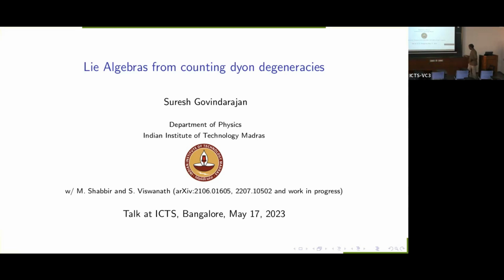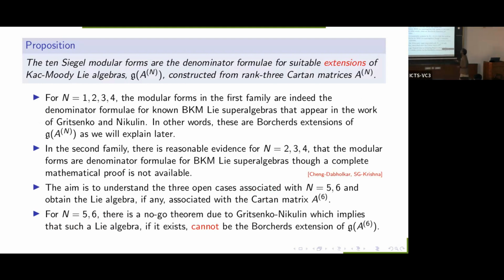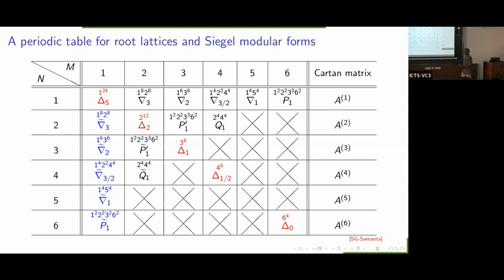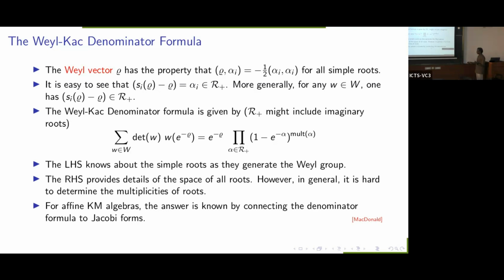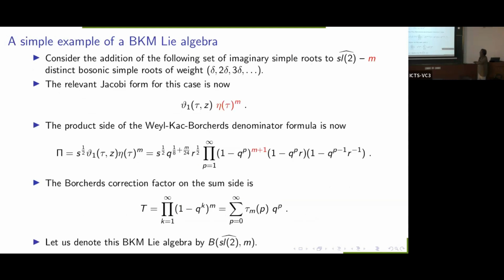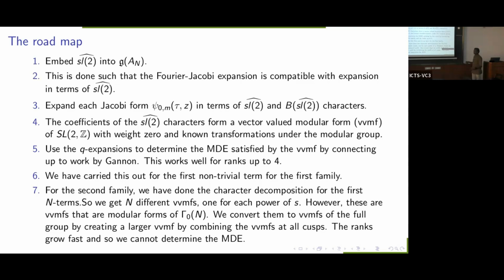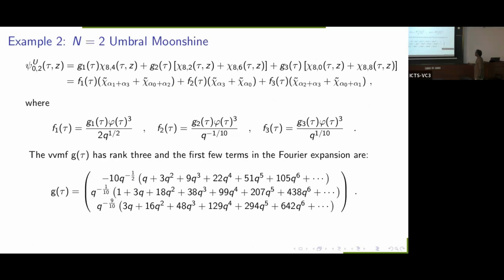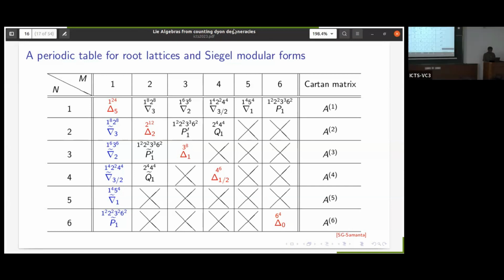Suresh Govindarajan - Lie algebras from Counting of Dyonic Degeneracies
The ICTS String seminar series, Wednesday, May 17, 2023

Speaker: Suresh Govindarajan

Title:    Lie algebras from Counting of Dyonic Degeneracies

Abstract:   The generating functions (and refinements thereof) of the
degeneracies of quarter BPS states in four-dimensional N=4
supersymmetric theories that arise from type II compactifications on
K3XT2 and its asymmetric CHL orbifolds are genus-two Siegel modular
forms. In some of the cases, the walls of marginal stability across
which two-centred BPS states decay into single centered ones lead to
rank-three Lorentzian root lattices with Weyl vector. In all but three
examples, the square-roots of generating functions, are the
Weyl-Kac-Borcherds denominator formula for some Borcherds-Kac-Moody
(BKM) Lie superalgebra. Rank-three Lorentzian lattices with Weyl vectors
have been classified long ago by Nikulin. The three examples, that do not
have an Lie algebraic interpretation, have Weyl vectors of hyperbolic
type. Gritsenko and Nikulin have a no-go theorem that states that such
Lorentzian lattices are not related to any BKM Lie superalgebra.

The dyon generating functions lead to potential denominator formulae for
a new kind of Lie superalgebra. We study these denominator formulae in
terms of an affine sl(2) subalgebra and a Borcherds extension of the
affine sl(2) subalgebra. We discuss our studies on the decomposition of
the potential denominator formula in terms of the characters of both
sub-algebras. An important result is the appearance of fermionic roots
with unusual behaviour. We are able to characterise the multiplicity of
various imaginary simple roots in terms of vector valued modular forms
for which we can give closed formulae in some cases.

Based on: arXiv:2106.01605 and arXiv:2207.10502